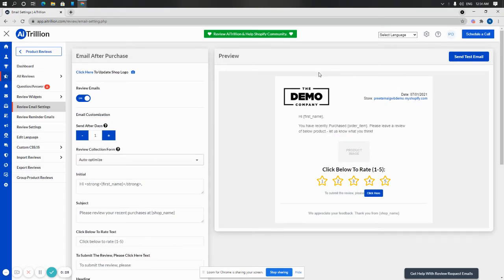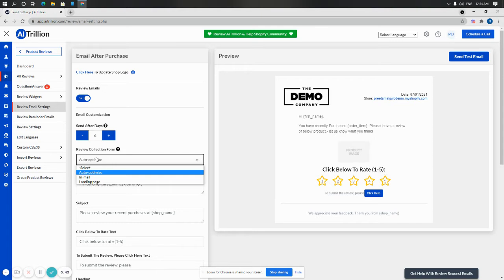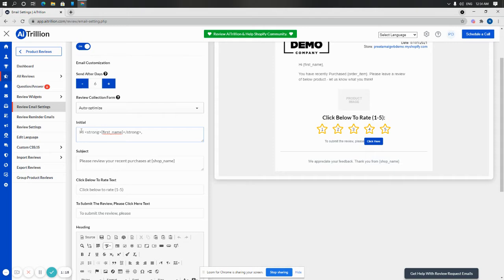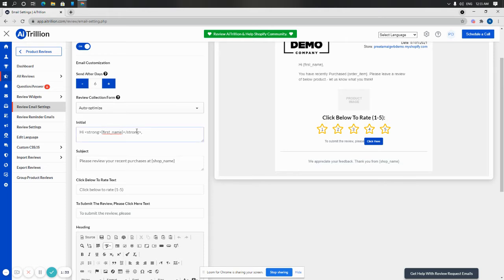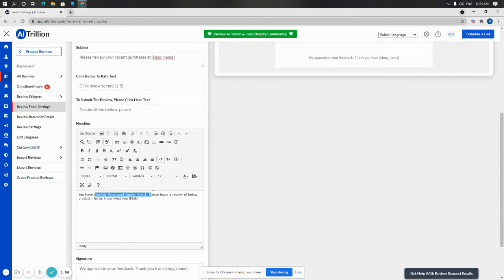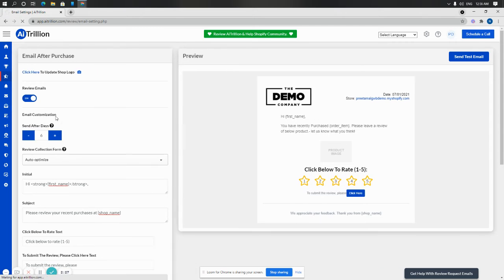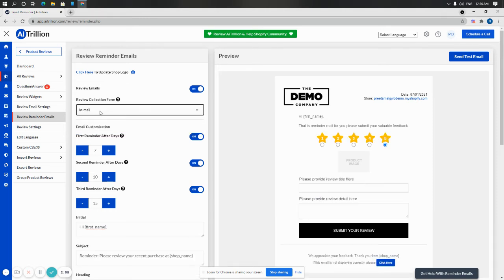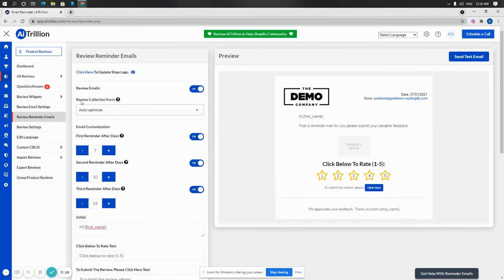Design and Send Review Request Email After Purchase | AiTrillion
If you are looking for eCommerce marketing help, connect your store with Aitrillion and you can set up all marketing techniques in automation with few clicks. Watch our videos for help in setting up.